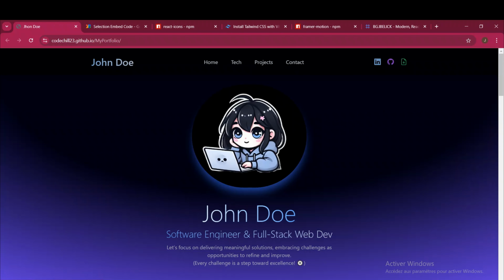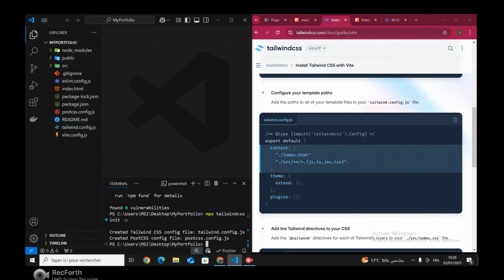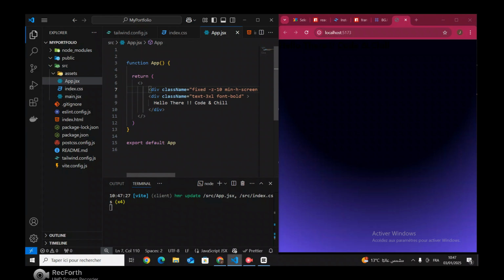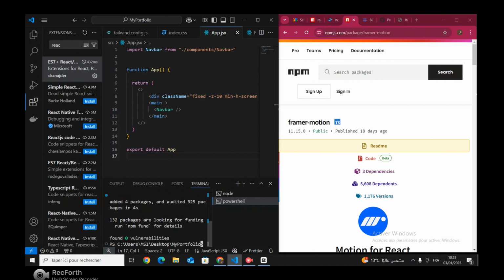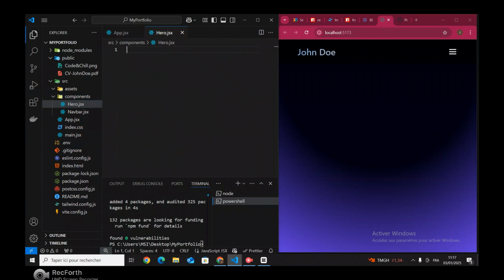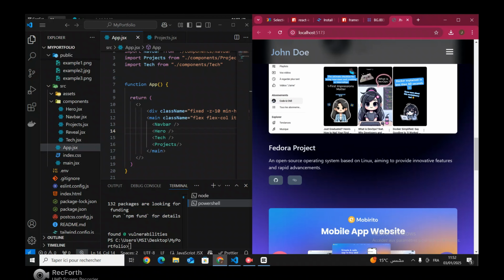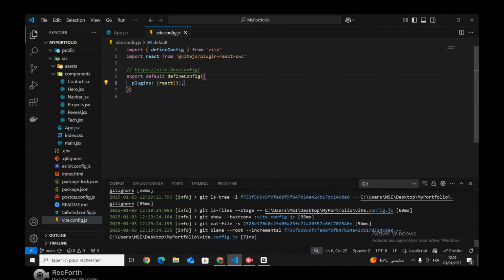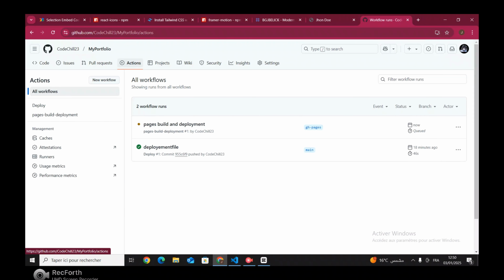Build & Deploy a Stunning React Portfolio with Vite, Tailwind CSS, and GitHub Actions 🚀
Want to showcase your projects with a professional portfolio? In this tutorial, we’ll guide you through building a responsive portfolio using React, Vite, and Tailwind CSS, and deploying it effortlessly with GitHub Actions.

We’ll cover:
✅ Setting up React with Vite
✅ Designing sections with Tailwind CSS
✅ Building components like Projects, Contact, and more
✅ Deploying your portfolio to GitHub Pages

Whether you're a beginner or looking to refine your workflow, this step-by-step guide is perfect for you!

Have questions? Drop them in the comments below—I’ve got you covered.

👉 Follow for more tutorials and tips.

Happy coding!